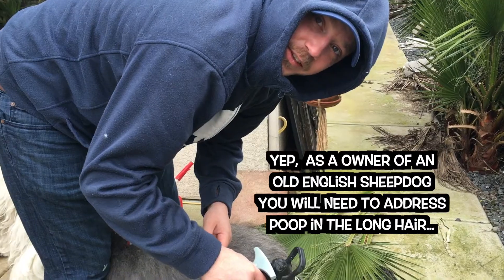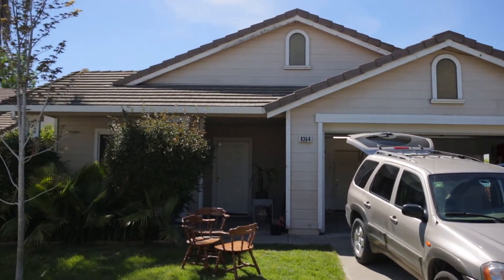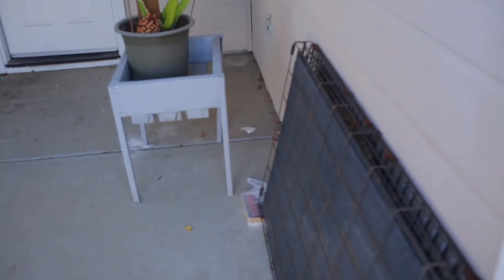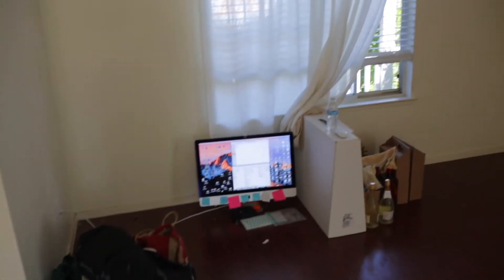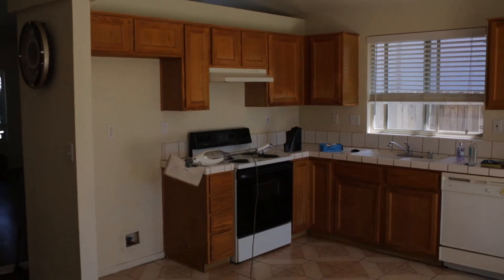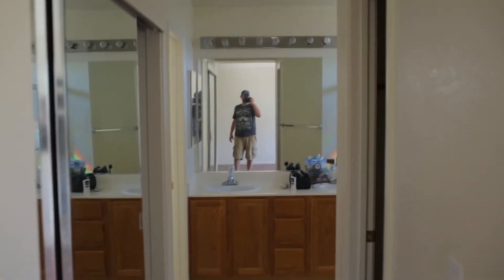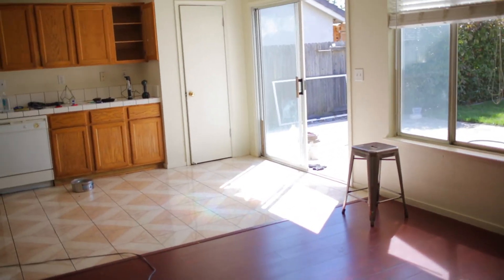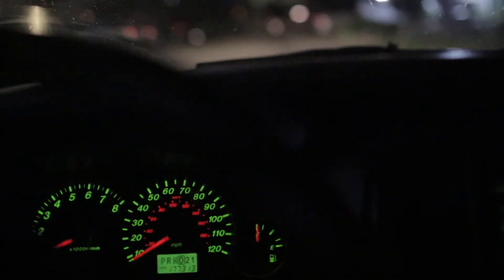Old English Sheepdog gets SUMMER HAIR CUT┃Ed&Mel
Not all owners of Old English Sheepdog's choose to cut their gorgeous fur or hair or fluff, haha!

With our first Old English Sheepdog, FarleySprocket, we did not cut his hair until he was just about 3 years old - it was soooo beautiful & a heap of work & dedication!!!

It is May & it is starting to really warm up. That means one thing for ourdogWallace: TIME FOR A HAIR CUT!

He is still a cutie-patootie, but he gets a little self-concious when it is so super short!  We are giving him all bit more love & attention after this do, haha!

We would love to hear if you trim your dog's hair?  How often?

We still cannot believe that we are leaving the Golden State, California & we packed up & loaded the truck - JUST THE TWO OF US!

Take care & keep the sunny side up!

Ed&Mel